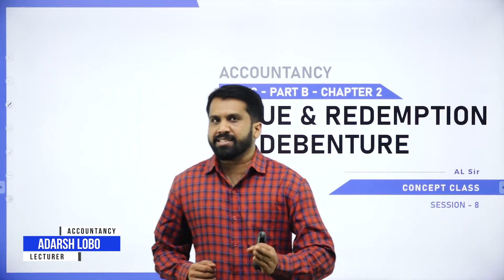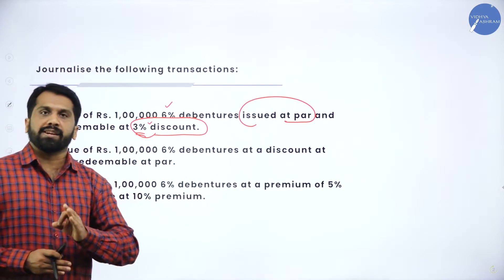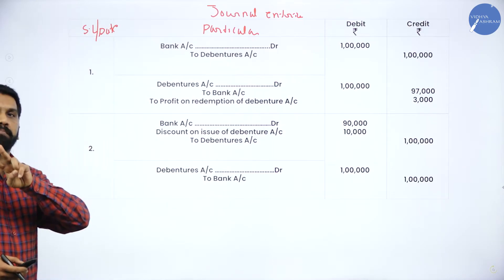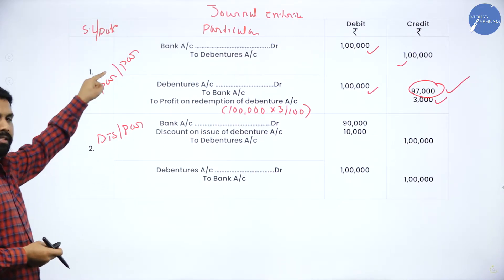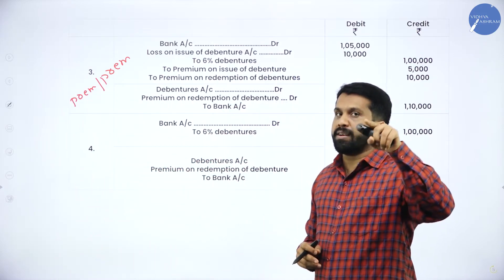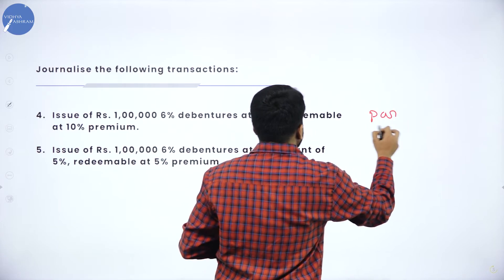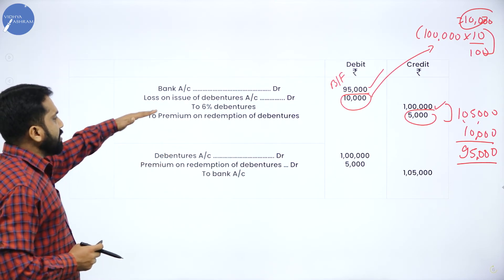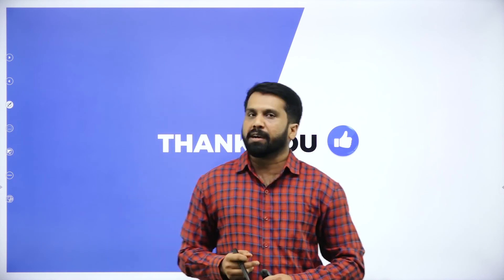DAY 91 | ACCOUNTANCY | II PUC | ISSUE AND REDEMPTION OF DEBENTURE | L8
Class : II PUC
Stream : COMMERCE
Subject : ACCOUNTANCY
Chapter Name : ISSUE AND REDEMPTION OF DEBENTURE
LECTURE : 8